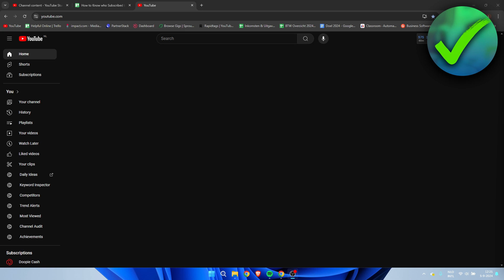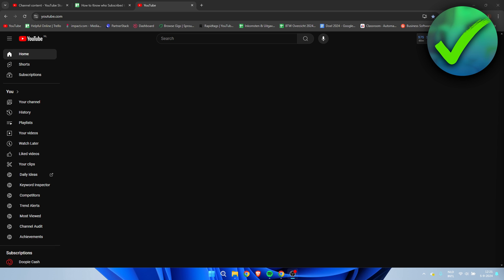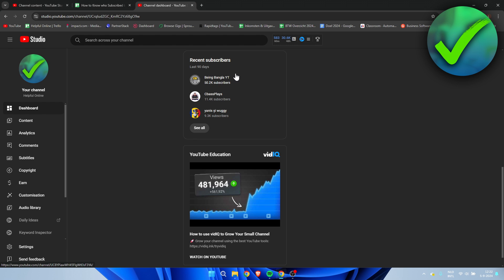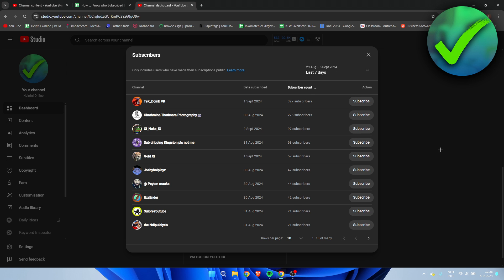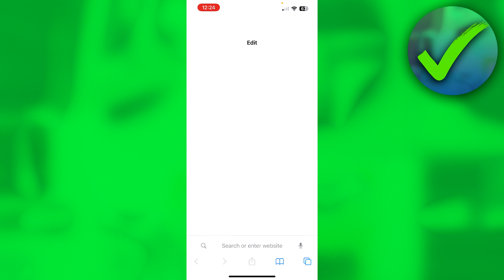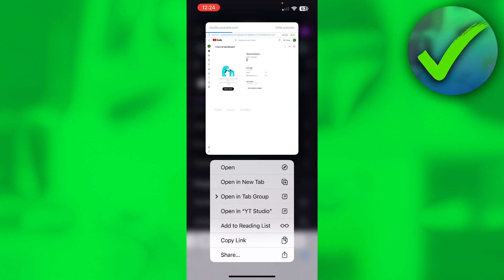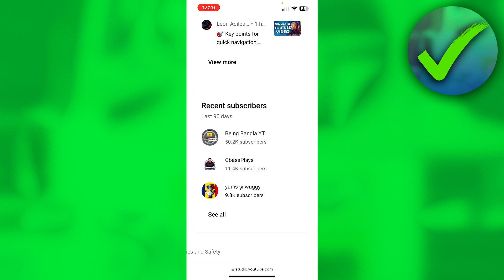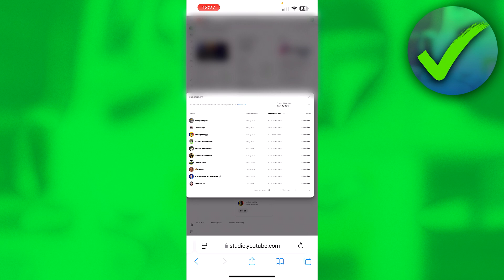How to Know who Subscribed to You on YouTube (PC + Mobile)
Do you want to know how to see your subscribers on youtube 2025?